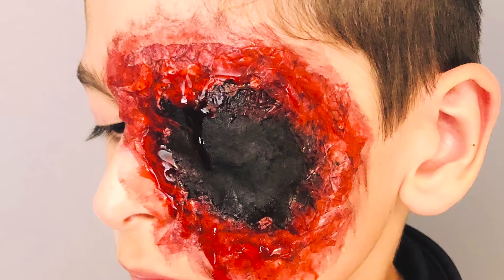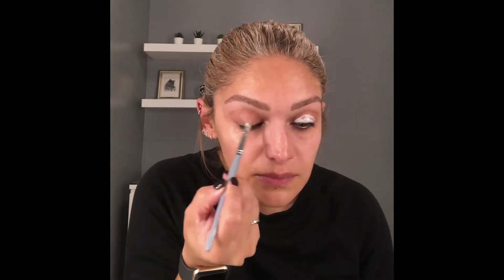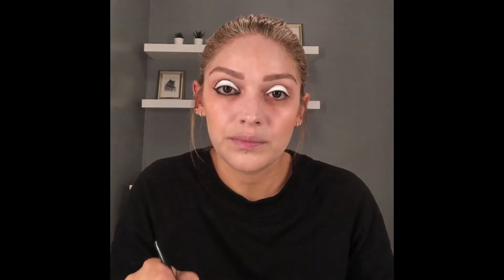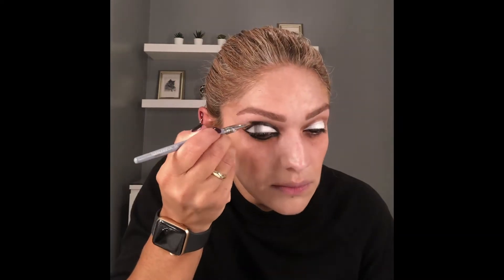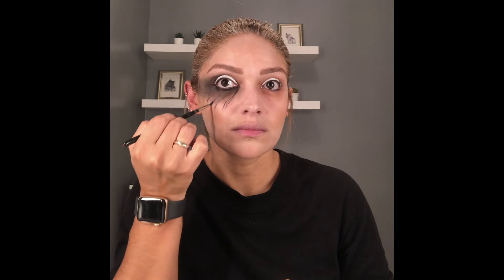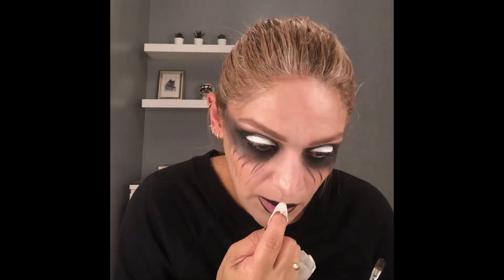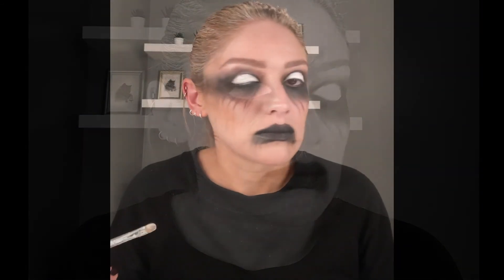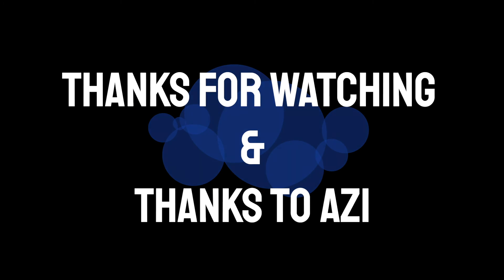Spooky DIY Makeup Tutorial: Part 2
Special effects makeup does take skill, but it doesn't have to break the budget and can be done from home with household ingredients! In this makeup tutorial, Azi, a friend of the Altadena Libraries all the way from the UK, will guide you through a special effects makeup look you can recreate from home!